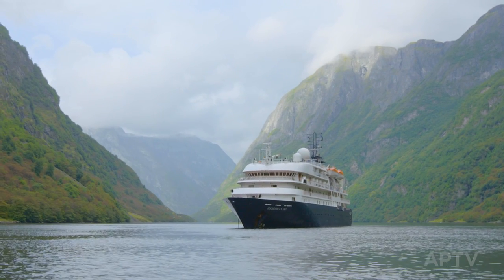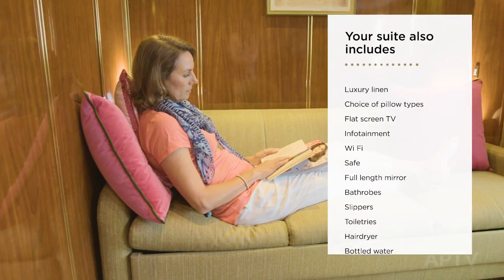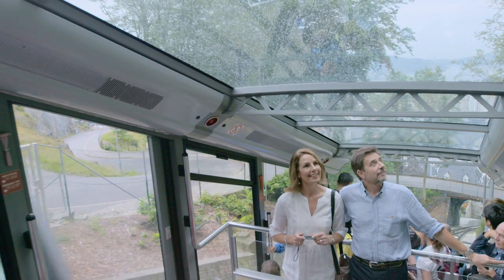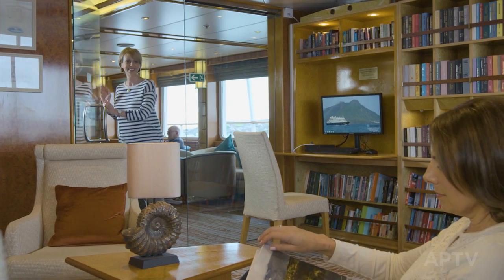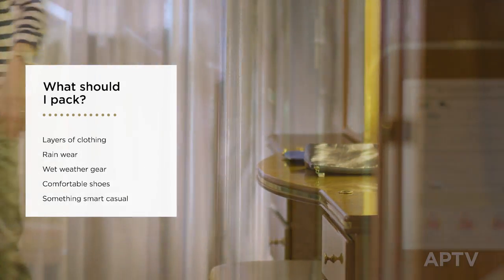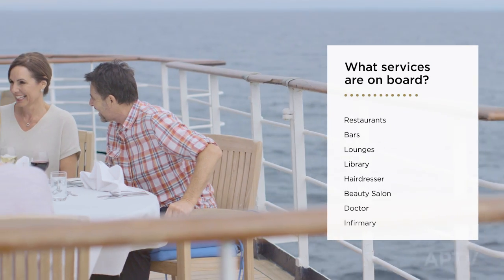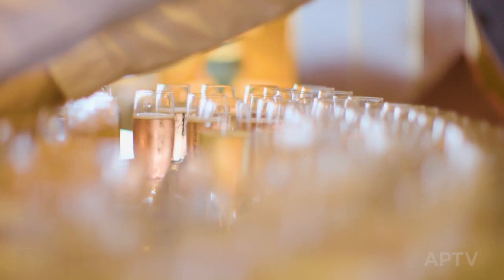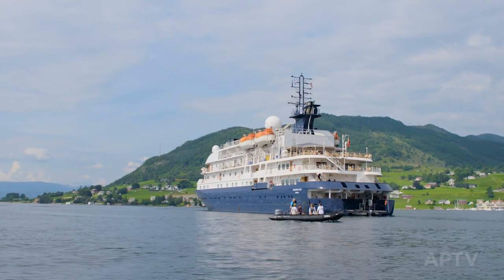Small Ship Cruising – Your Questions Answered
Learn the ins and outs of Small Ship Cruising with APT. Discover the answers to frequently asked questions about our tours and gain some insight into what it is like traveling with APT.